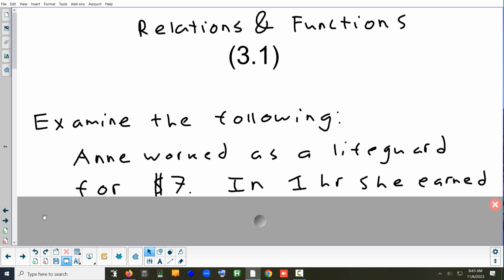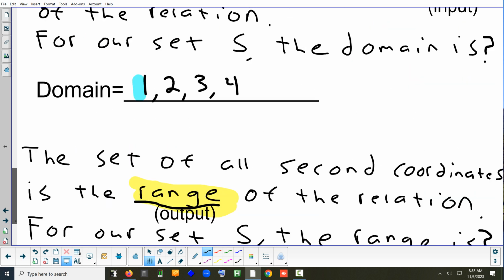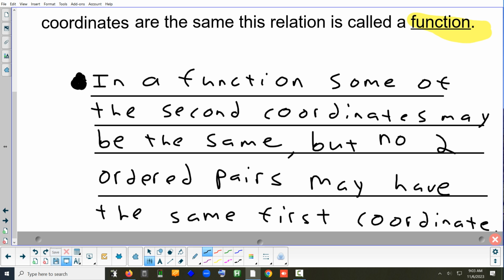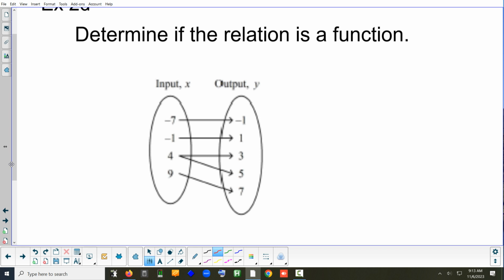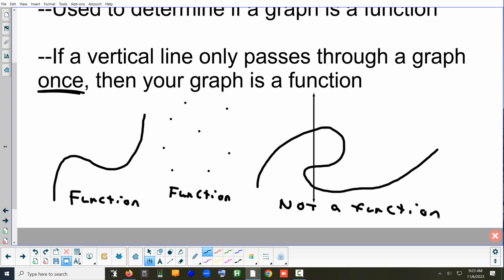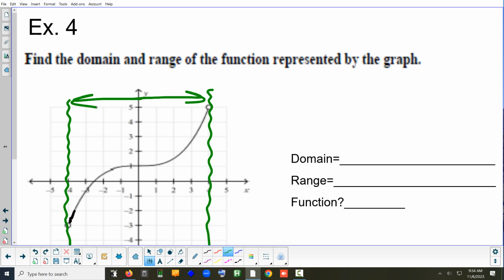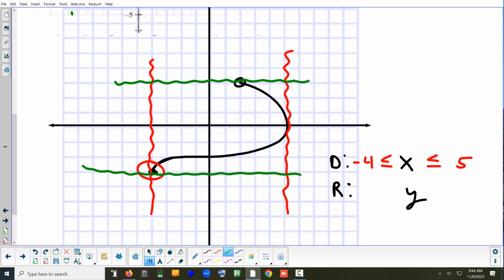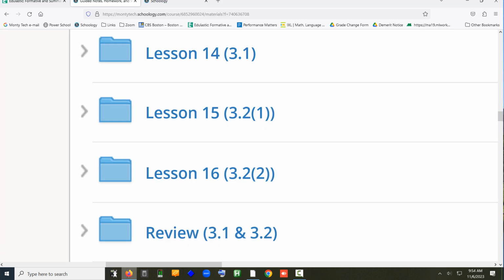3.1 Relations & Functions 11-6-23